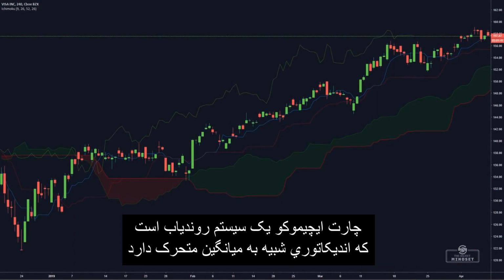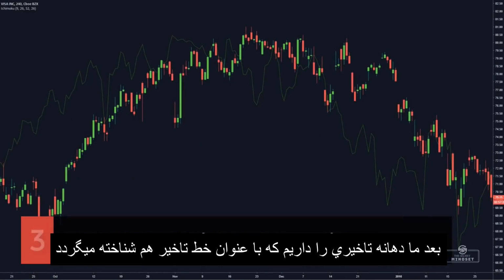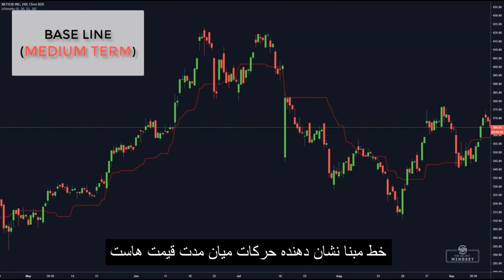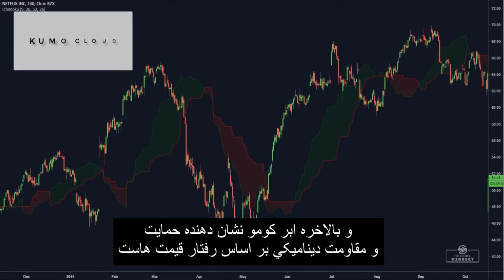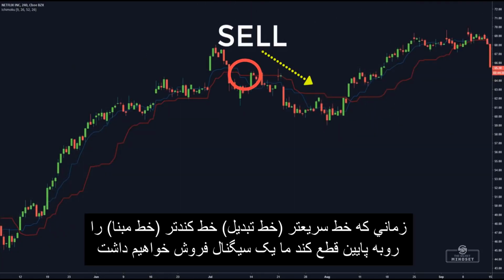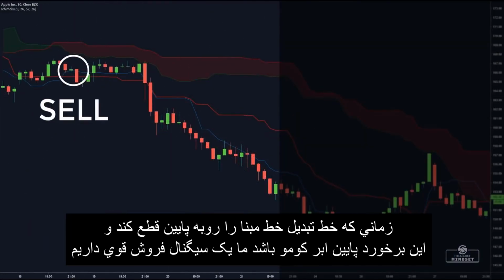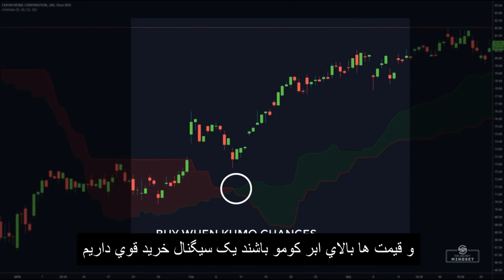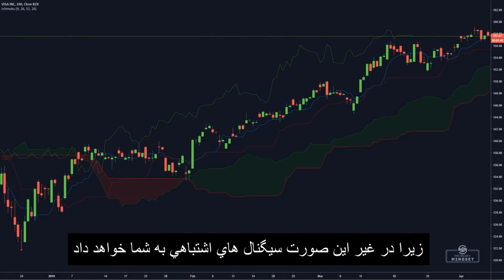تکنیک های ترید با اندیکاتور ایچیموکو (ichimoku) و تحلیل سیگنال های آن